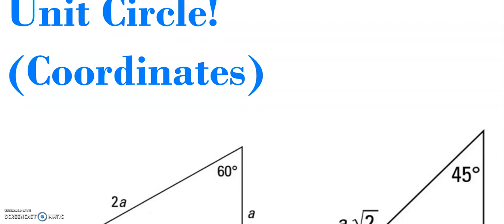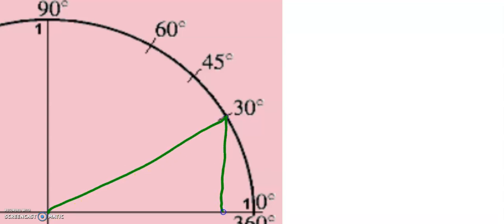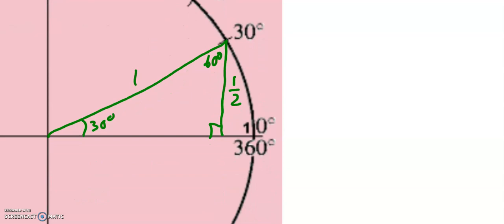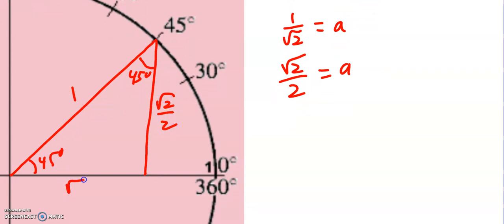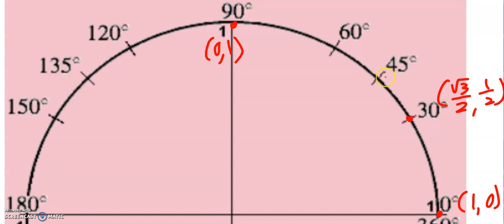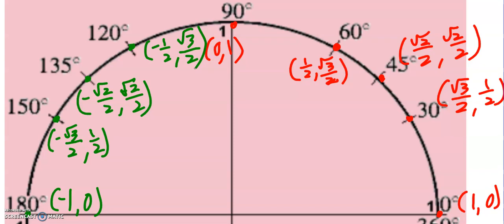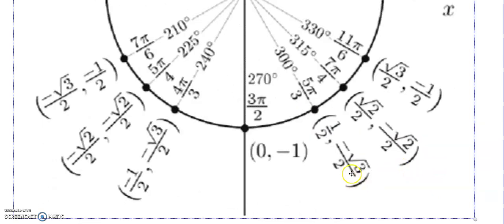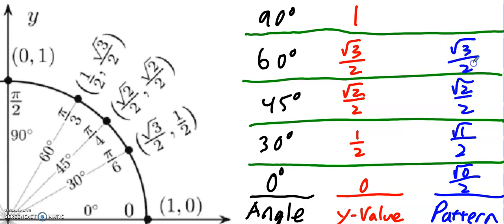Unit Circle Coordinates